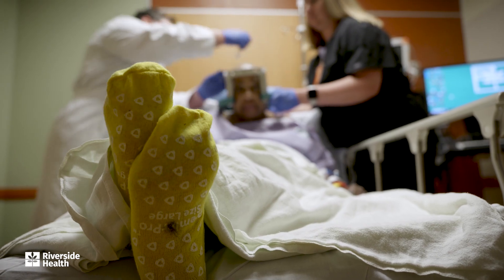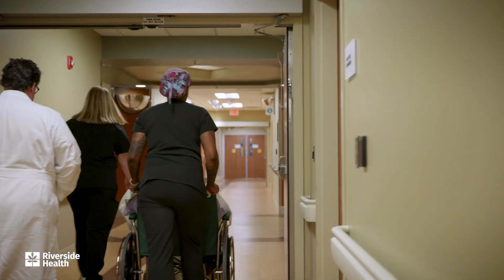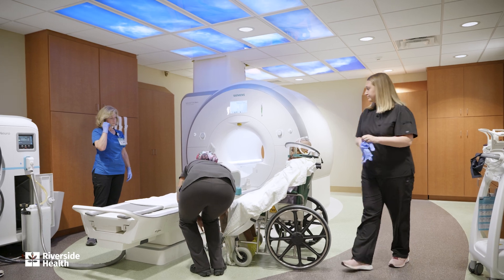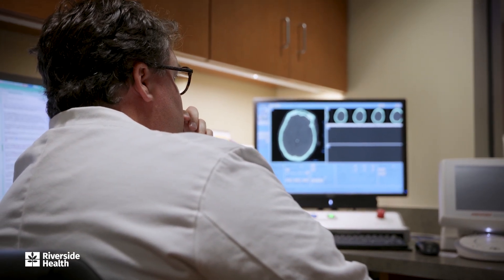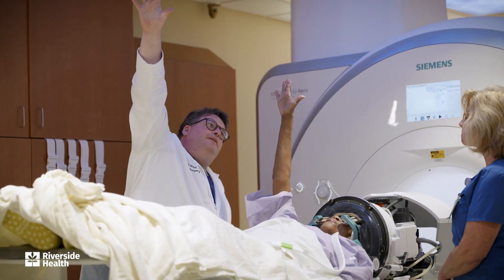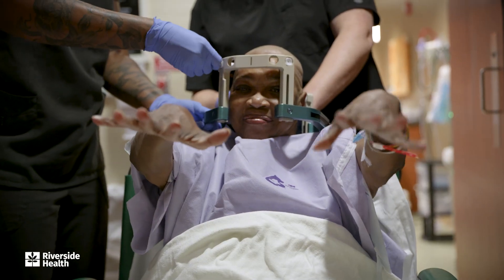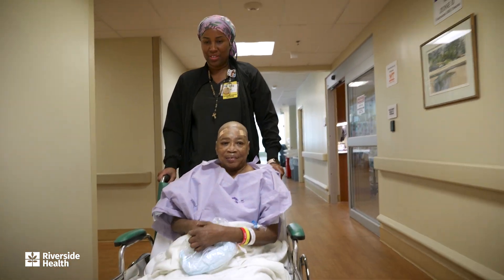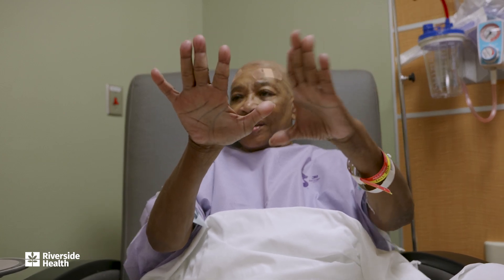MRI Guided Focused Ultrasound for Essential Tremor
John Lamm, M.D., a neurosurgeon with Riverside Neurosurgical and Spine Specialists, explains how MRI Guided Ultrasound can be used to treat Essential Tremor.  Dr. Lamm discusses how this treatment can offer help to patients whose tremors have not responded to medication. The treatment is done as an outpatient and can only be performed on one side of the brain at a time. But the results are immediate. As the patient in the video shows, the tremors on one side are nearly gone before she is back with her family.  Dr. Lamm goes on to encourage others living with essential tremor to talk with their provider about additional treatment options if medication management isn’t working.